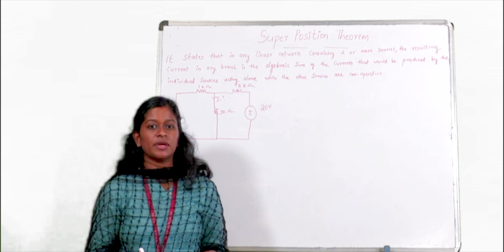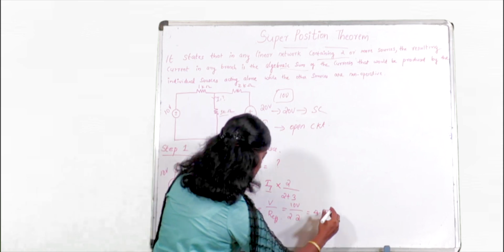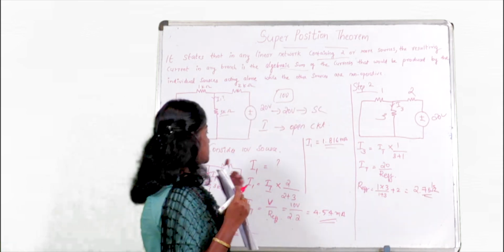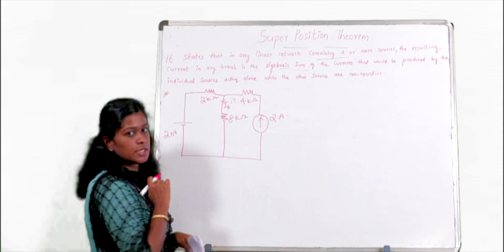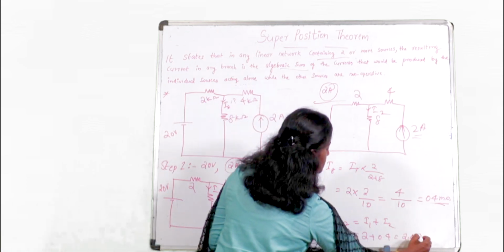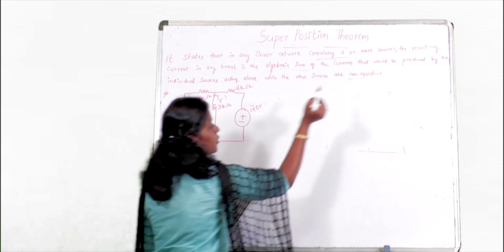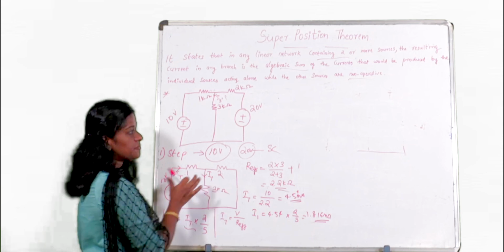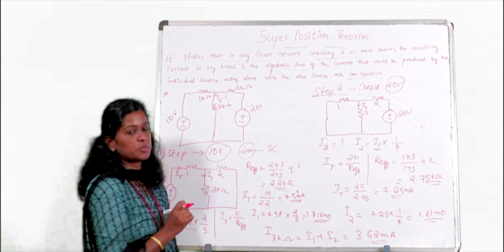Super Position Theorem, Ms Revathy Gopinath, Asst Prof, Dept EEE, MITS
Super Position Theorem